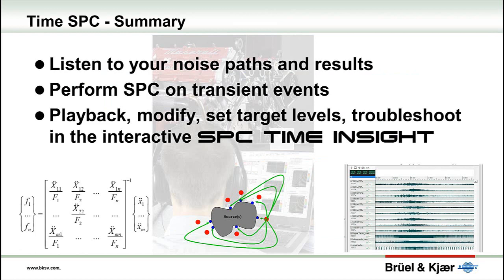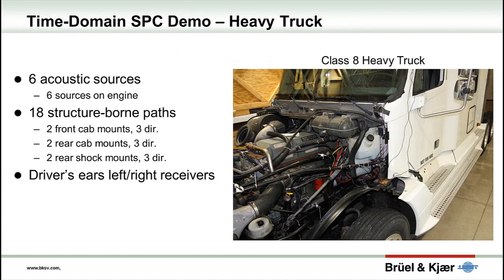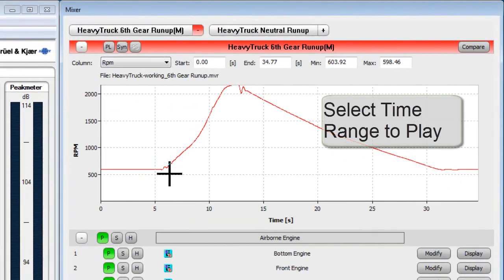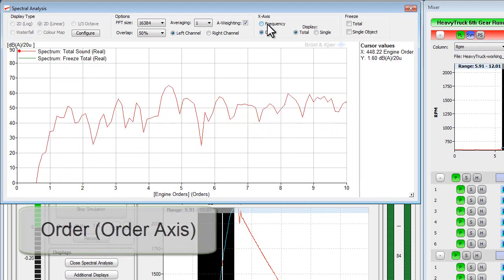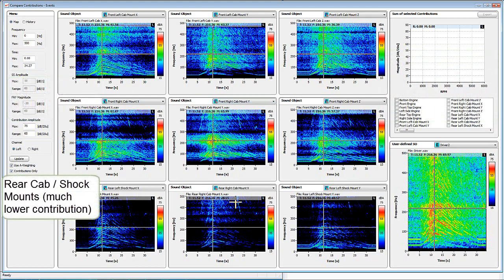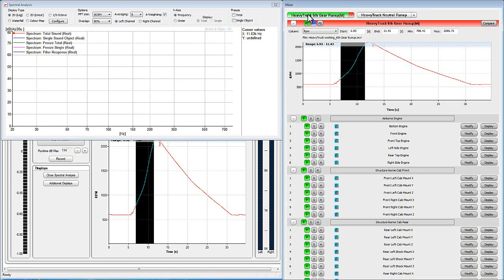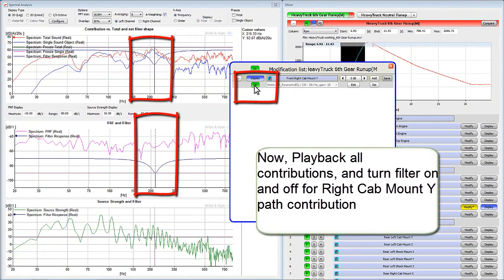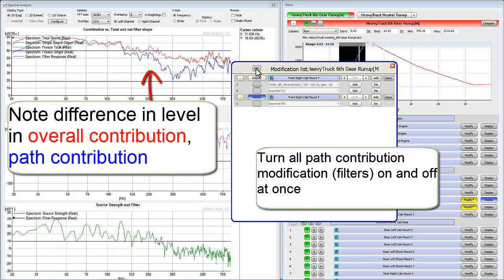PULSE – Source Path Contribution Type 7798 (SPC) – Brüel & Kjær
This video has English subtitles if you turn on 'Captions'

Source Path Contribution Type 7798 (SPC) enables the engineer to understand how sound and vibration are transmitted through both structure-borne and airborne paths.

And with the SPC Time Insight time-domain analysis and playback technology, you can listen to the components of the sound and create virtual prototypes.